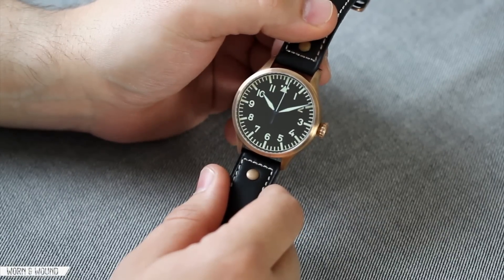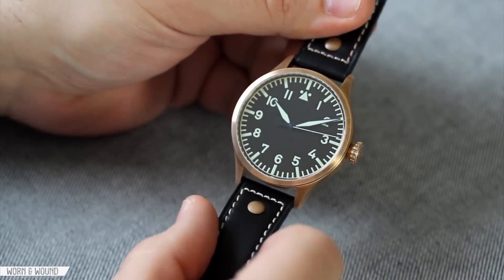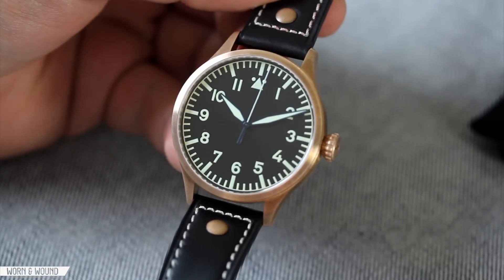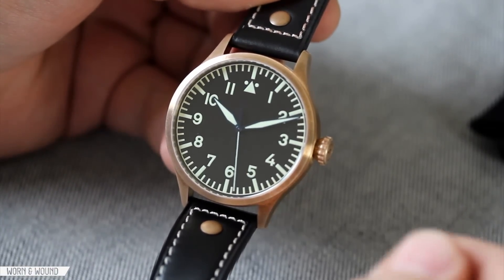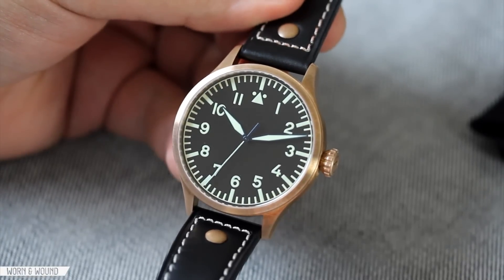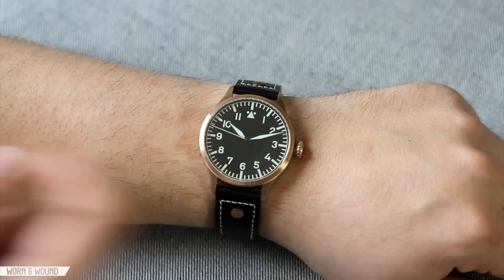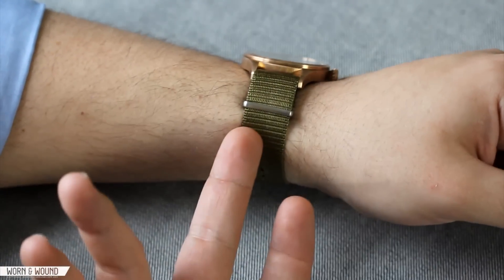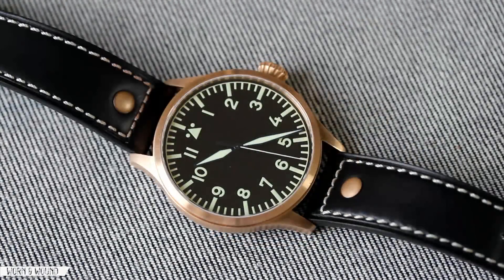ARCHIMEDE 42H BRONZE PILOT REVIEW